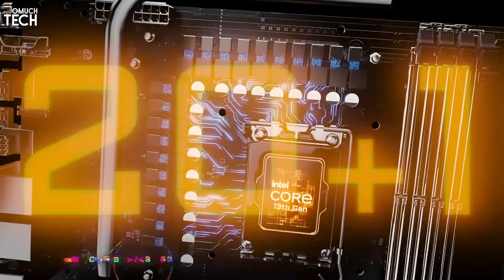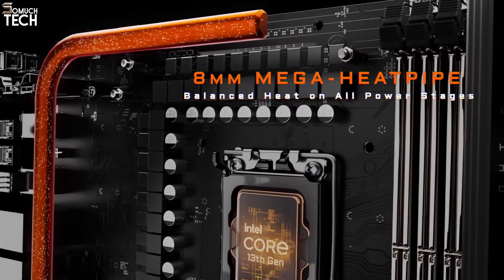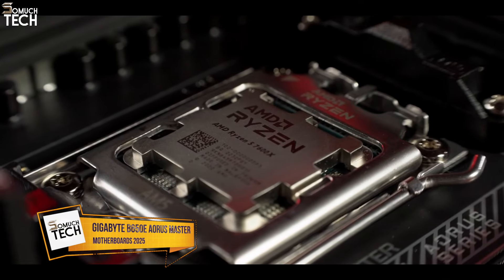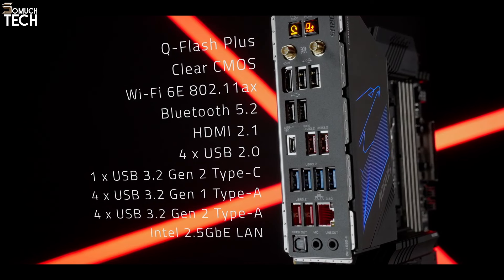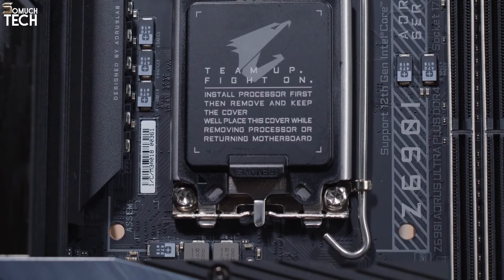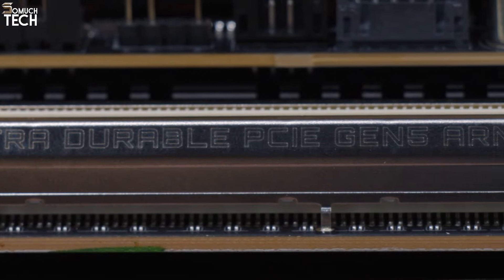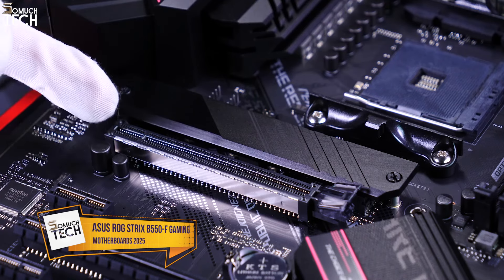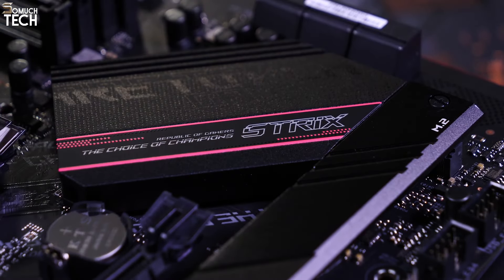BEST MOTHERBOARDS YOU CAN BUY IN 2025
0:00 ⇢ INTRO
0:23  ⇢ 1- Gigabyte Z790 Aorus Xtreme
1:46 ⇢ 2- Gigabyte B650E Aorus Master
2:51 ⇢ 3- Gigabyte Z690I Aorus Ultra Plus
4:42 ⇢ 4- Asus ROG Strix B550-F Gaming Wi-Fi
5:41 ⇢ 5- Gigabyte X670E Aorus Pro X